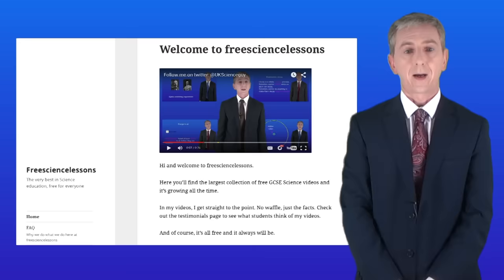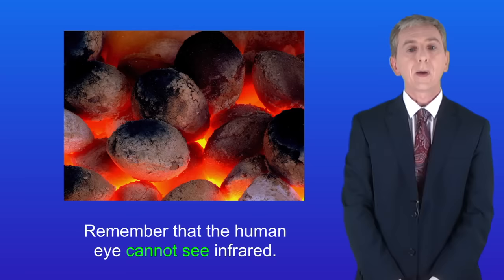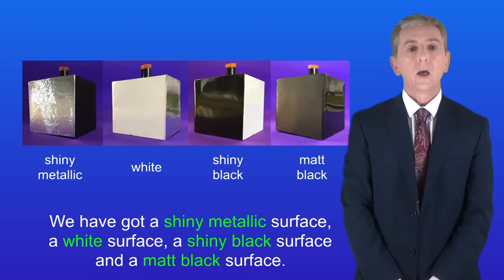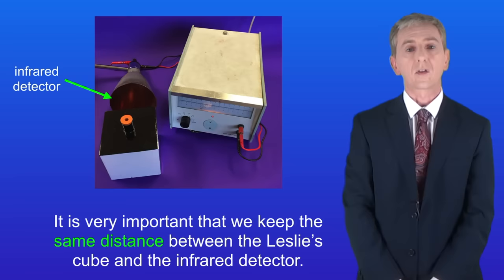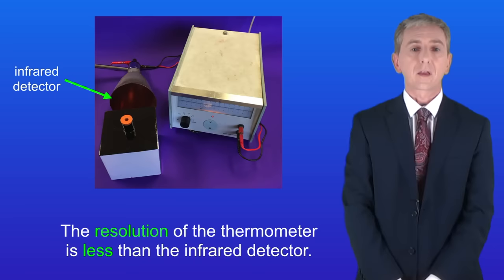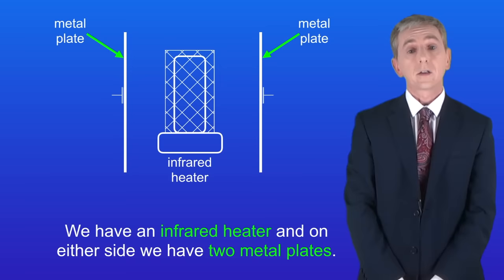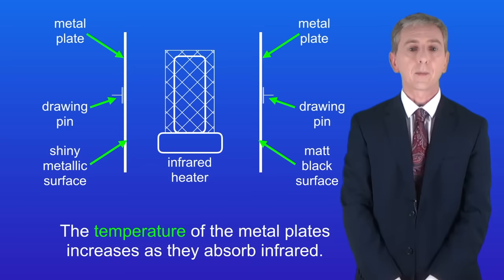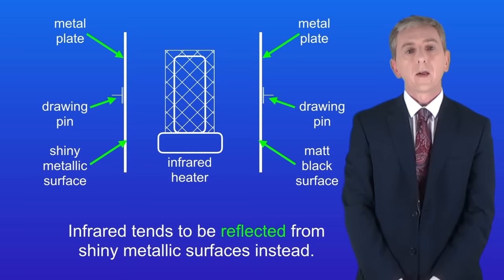GCSE Physics Revision "Required Practical 10: Infrared"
In this video, we look at the required practical on infrared. We explore how to measure which coloured surface emits and absorbs infrared most effectively.

Coals
Fire! (Do do doooo)

All other images: Shaun Donnelly